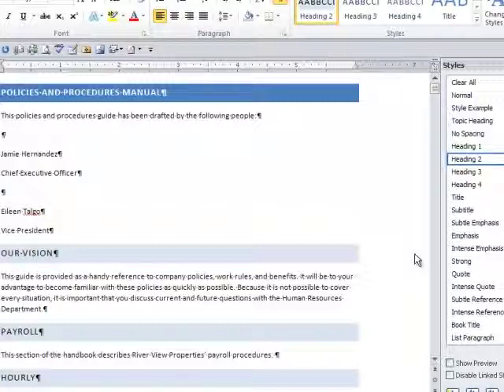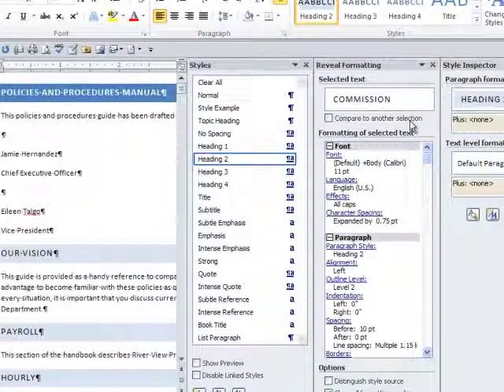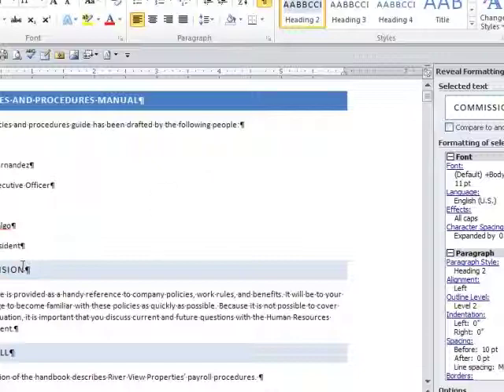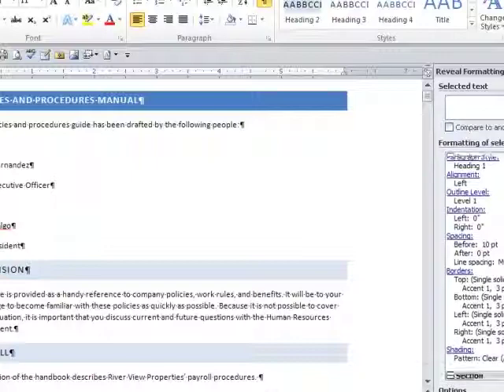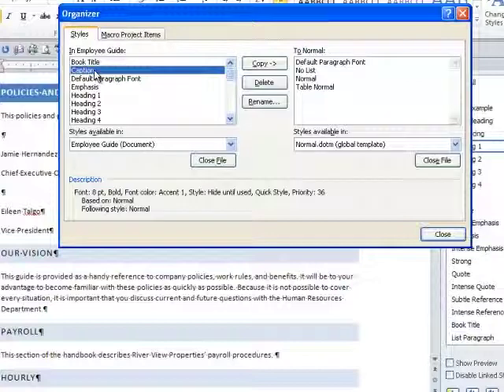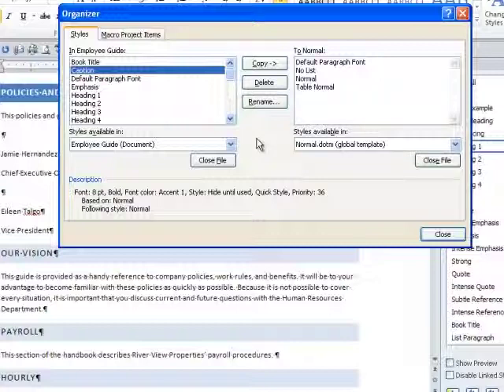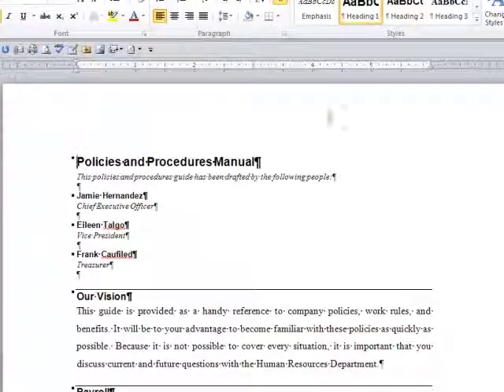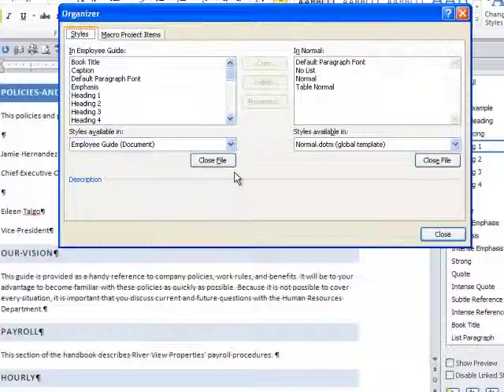4.Copying Styles and Reveal Formatting